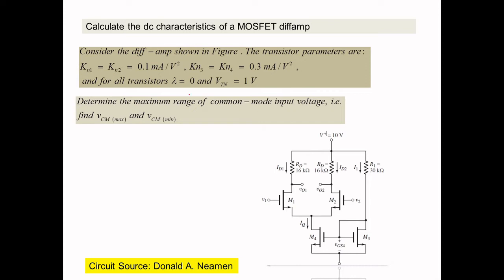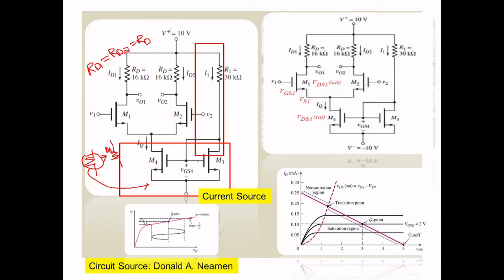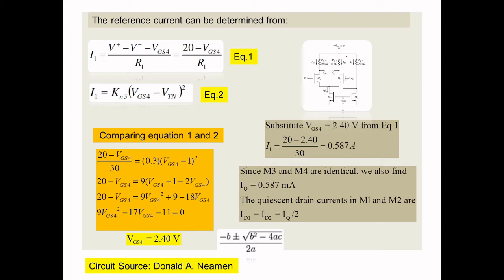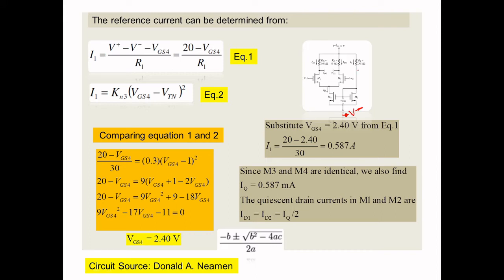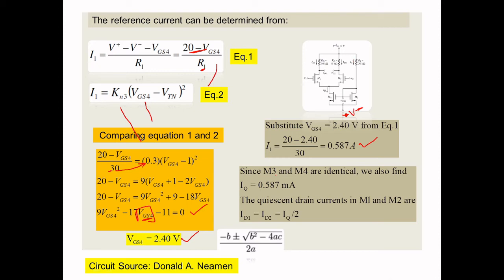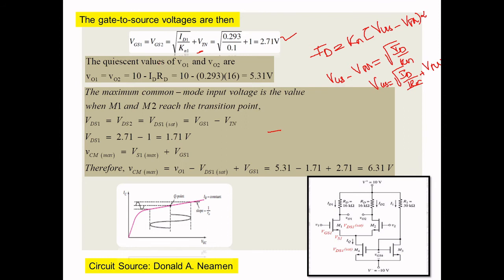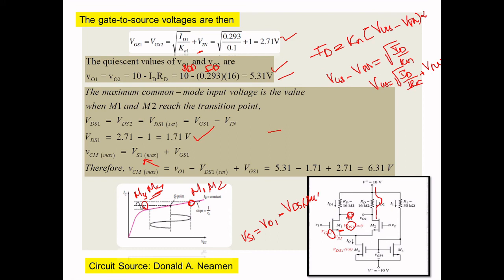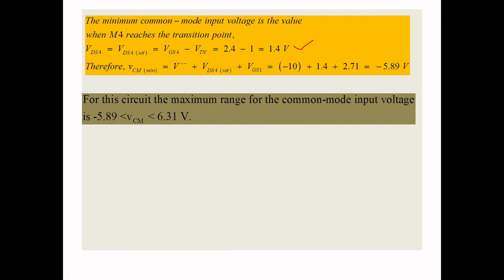MOSFET differential amplifier | Numerical Problems | DC characteristics of a MOSFET diff-amp.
Students,
This video  I will teach you  how to solve the problems related to MOSFET Differential Amplifier  and Active Loads.